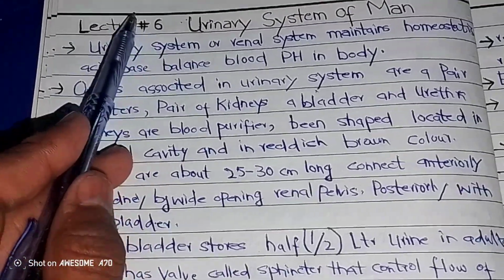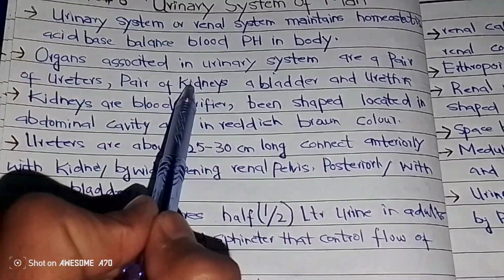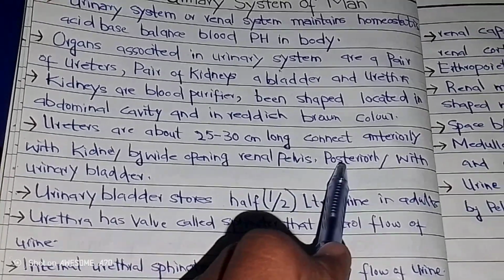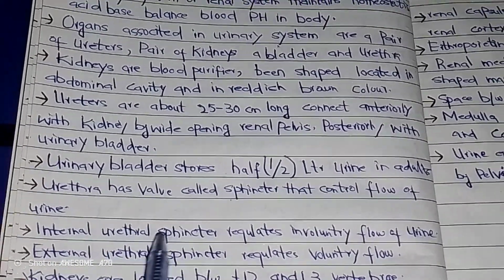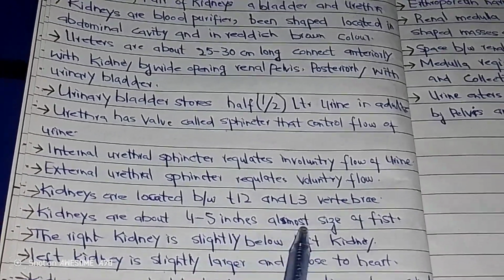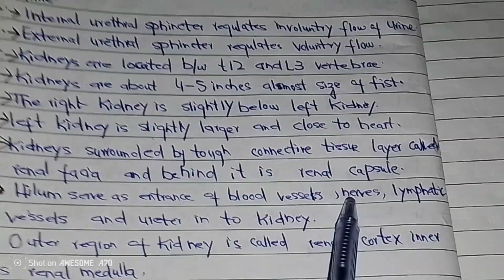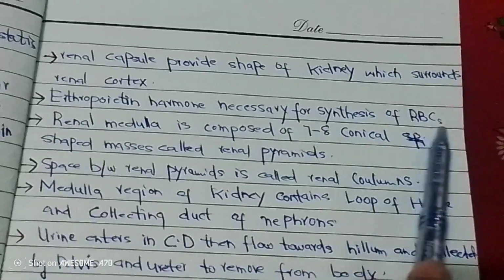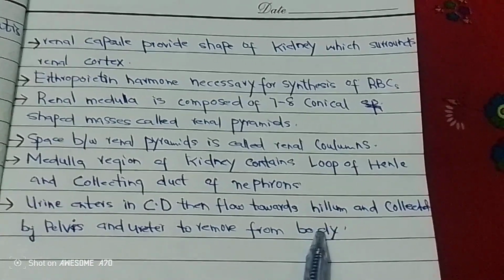Homeostasis biology key points mdcat preparation lecture 6 urinary system of man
Biology 12
 Mdcat preparation
Homeostasis chapter
Lecture 6
Urinary system of man
Key points
Detailed lectures